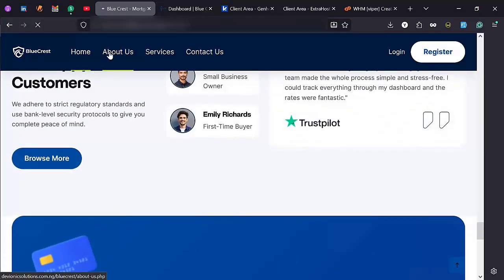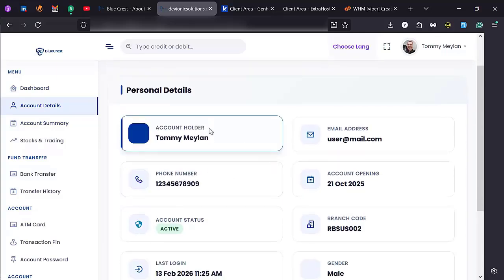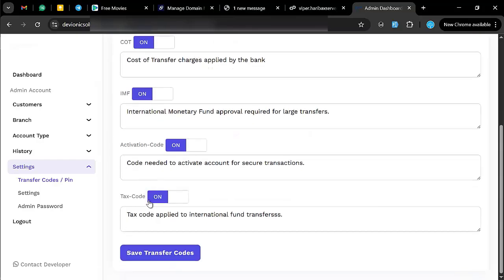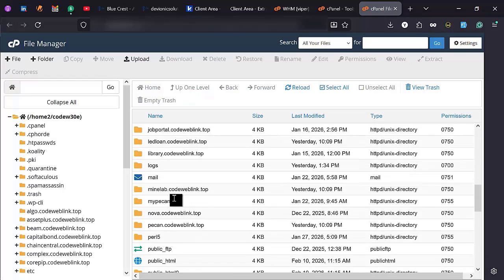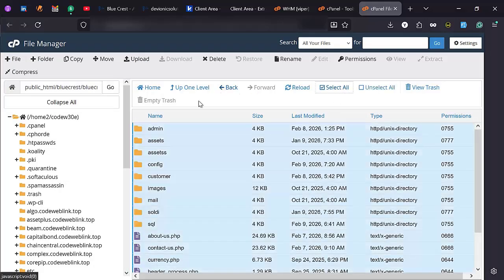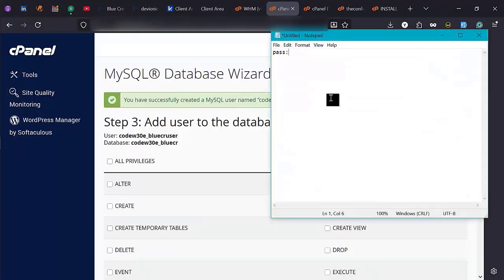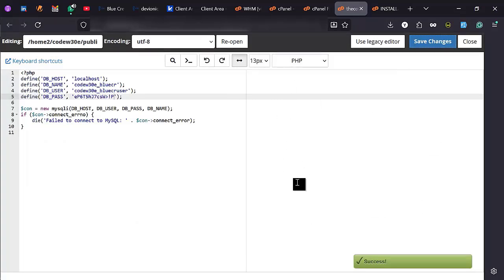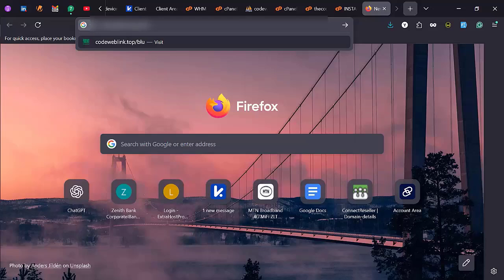Bluecrest Digital Banking Website Full tutorial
Ready to launch your own online banking website in less than 60 minutes? In this step-by-step tutorial, I’ll show you how to set up and design a fully functional and professional-looking online banking system, perfect for  banking demos, or client portfolios.

This tutorial is perfect for:

Developers creating demo projects

Web designers building client mockups

Full Features

Multicurrency
Local & International Transfer
Crypto balance & crypto transfer
Virtual Card
Grant application
Loan application
etc

👉  Arbitrage Websites
👉  E-commerce Websites
👉  Lotto Websites
👉 Betting Website
👉 Logistics Website
👉 Casino Website